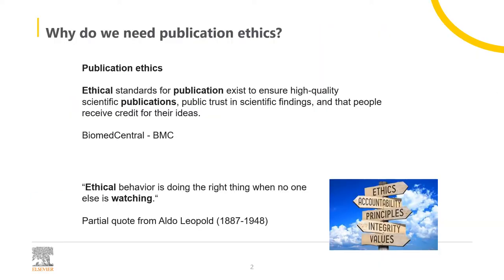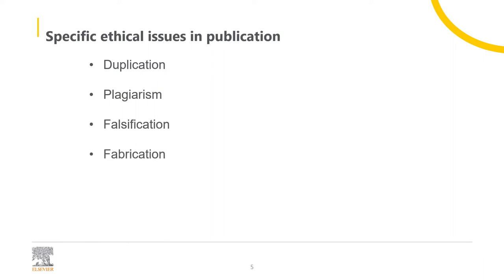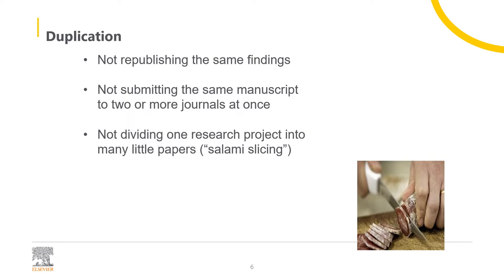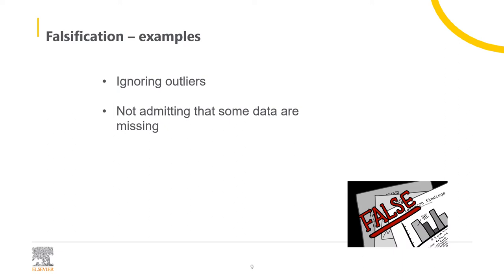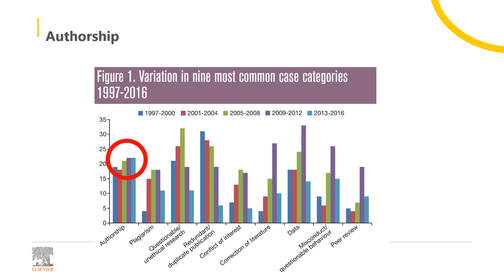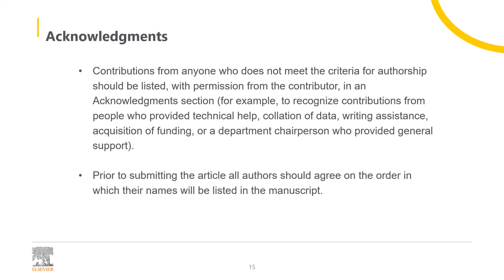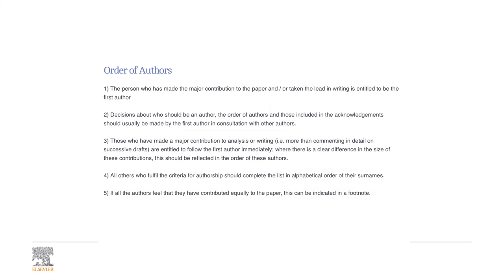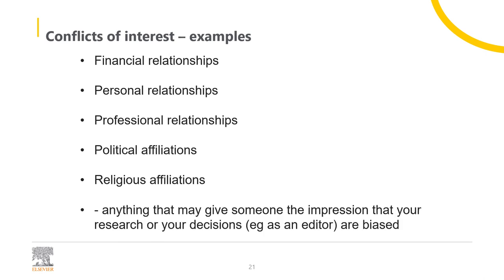Publication ethics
Why we need publishing ethics and what they are: duplication, plagiarism, fabrication, falsification, authorship, conflict of interest & COPE